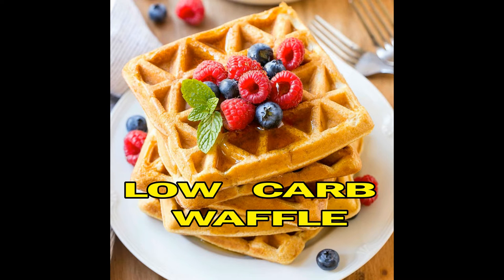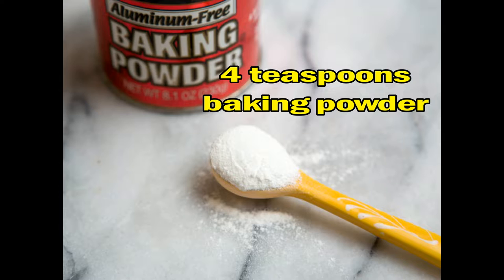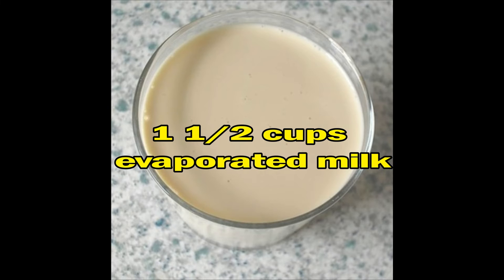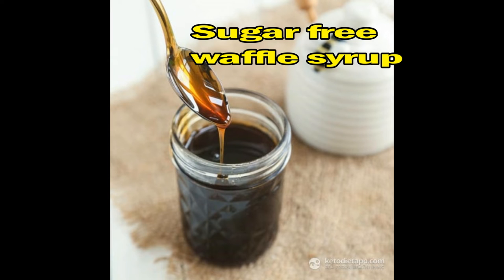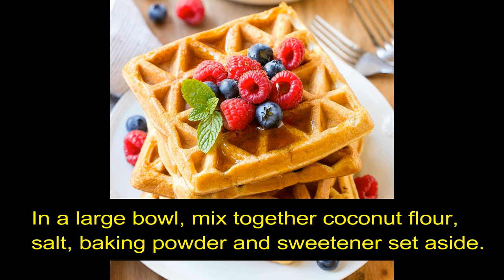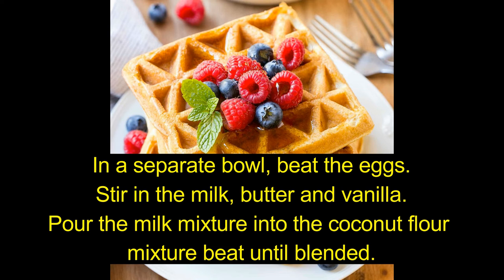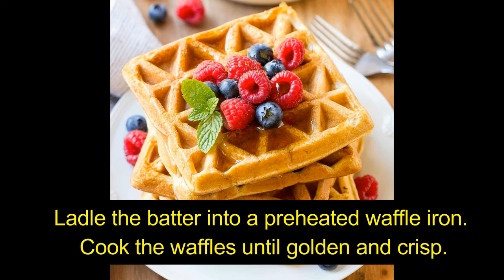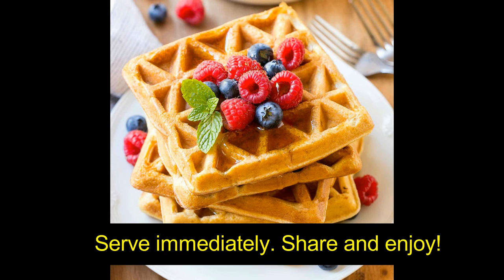Low carb Waffle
Once I have received your message i will immediately remove.This video is fan made and for entertainment use only.